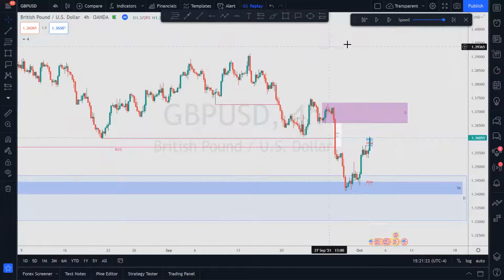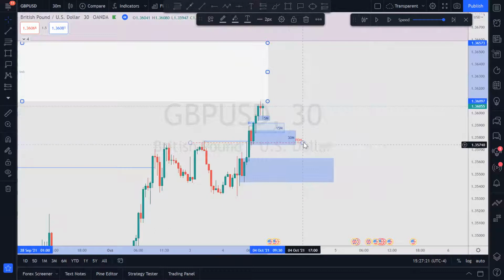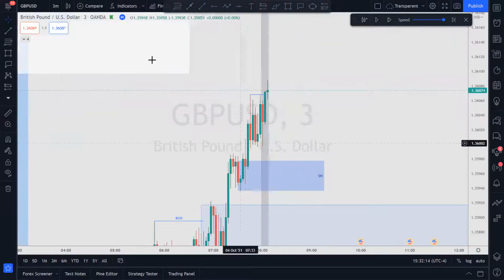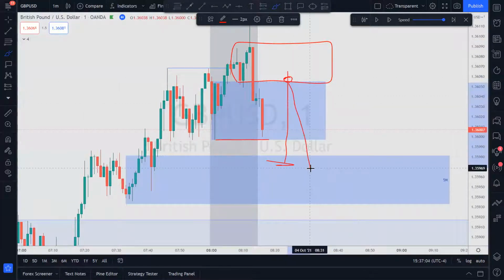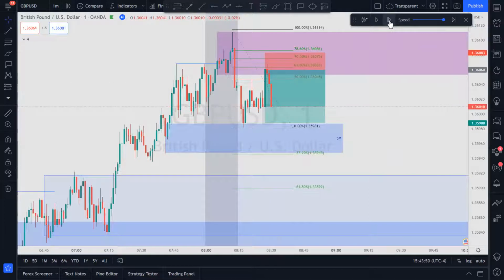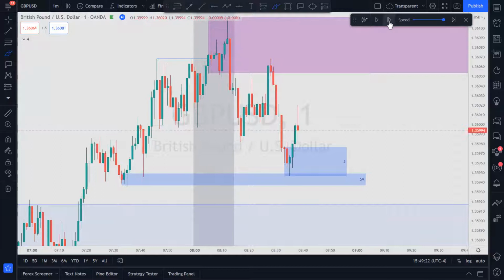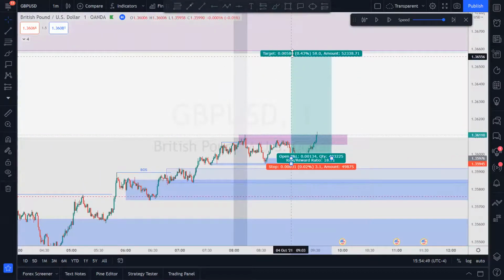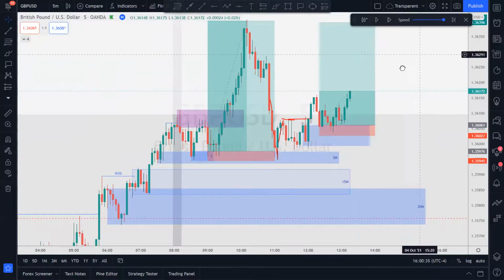GBPUSD: NY Session Trade Breakdown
Did you catch the trade opportunity in GBPUSD today during NY Session?    This is the bus I try to catch everyday!  I want you to catch it with me!  So I will walk you through it today, via the Replay Tool, show you what to look for, give you my thinking and reasoning behind my process, and look for you to join me on this surefire trade setup.

This one is kind of long, again,
but they will get shorter and shorter as I won't need to explain points already covered.  I urge you to go through the complete video until the end, so you get the full understanding.

LionsDenFX-Free-Group
Free Forex Signals and more